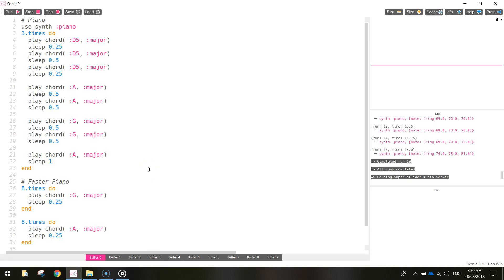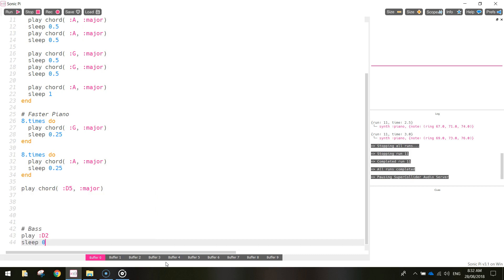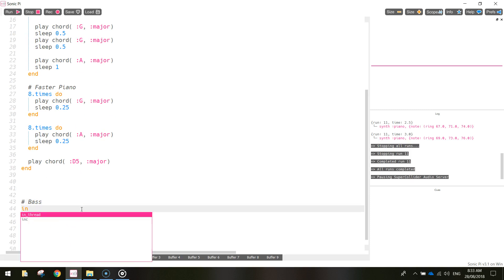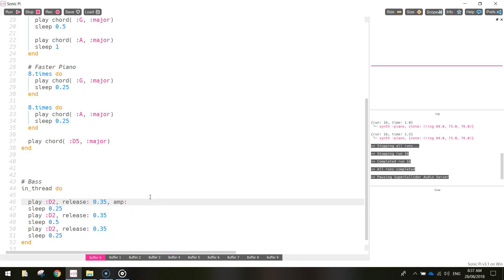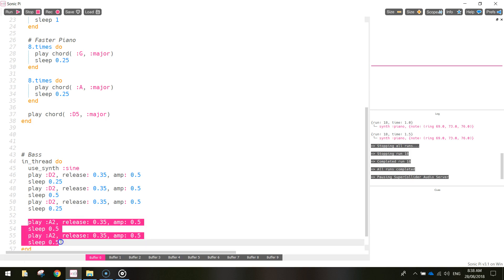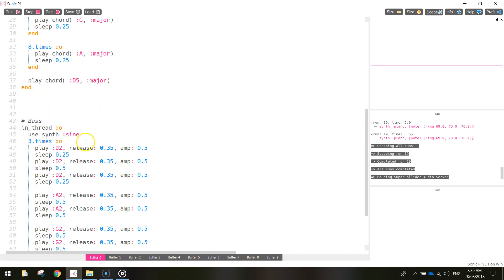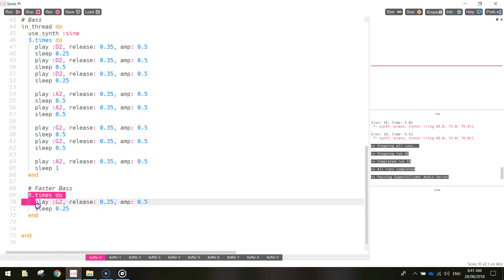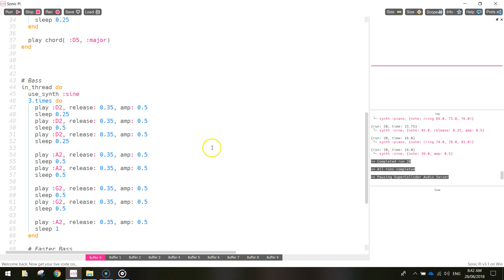Sonic Pi - Code Your Own Song Tutorial (2/3)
Learn how to code your own song in Sonic Pi. This track will have 3 layers - piano, bass and drums. This tutorial focuses on getting the bass working.